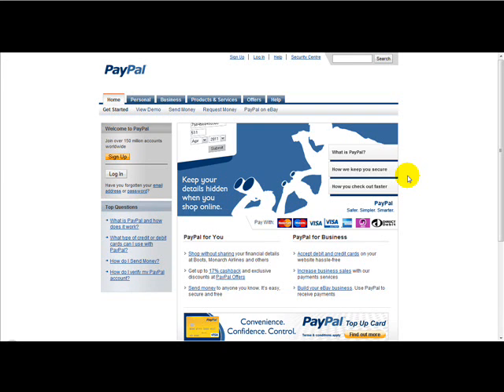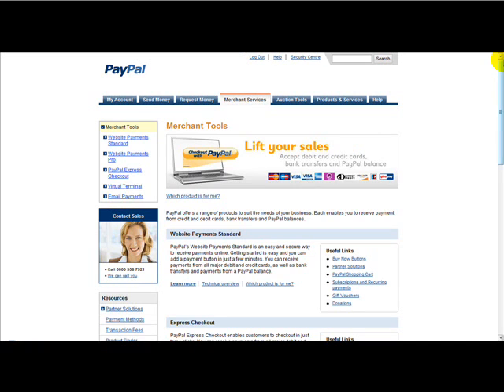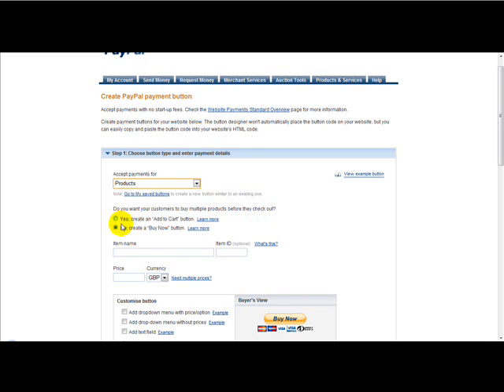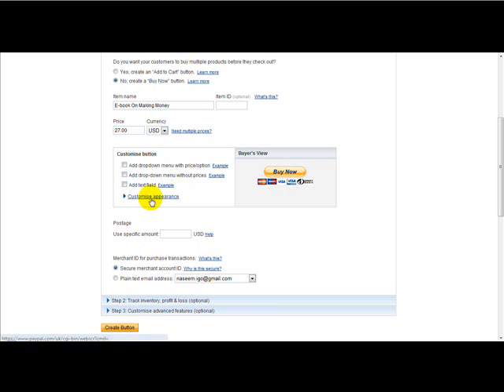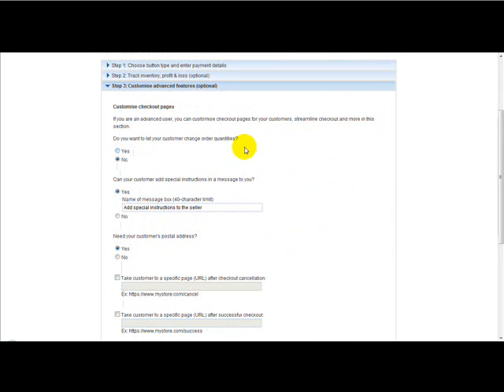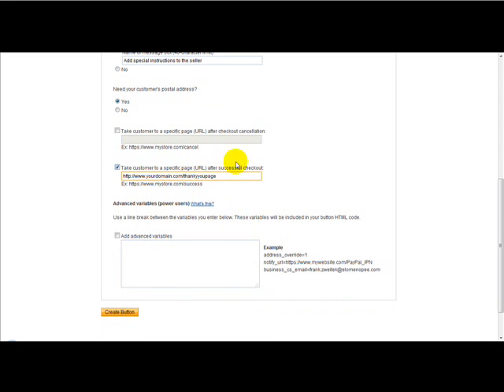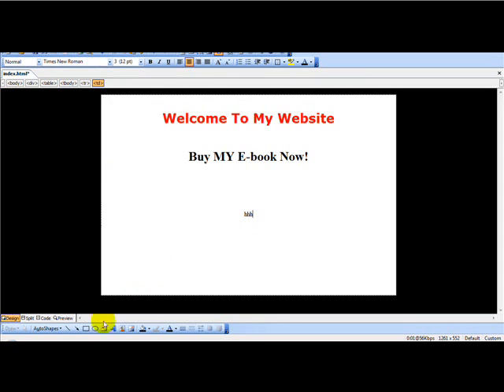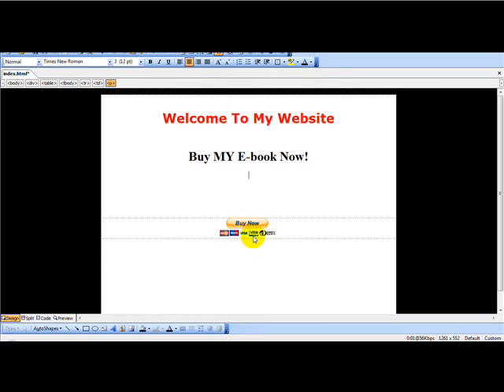How to Add a PayPal Order Button to Your Site